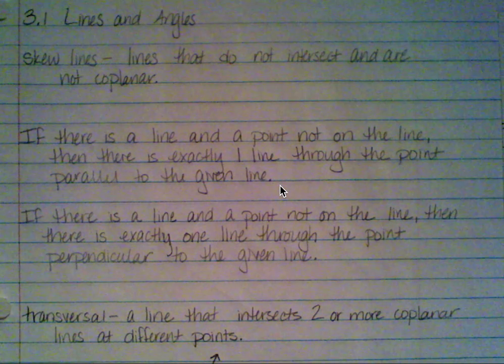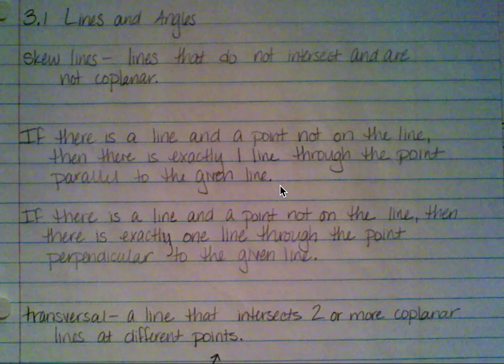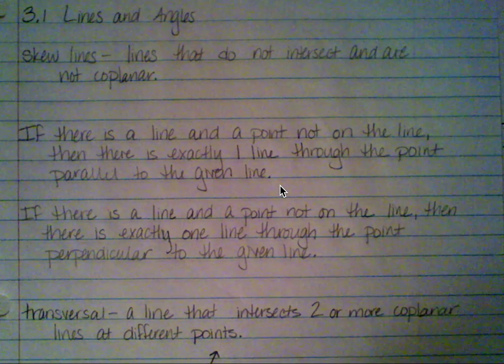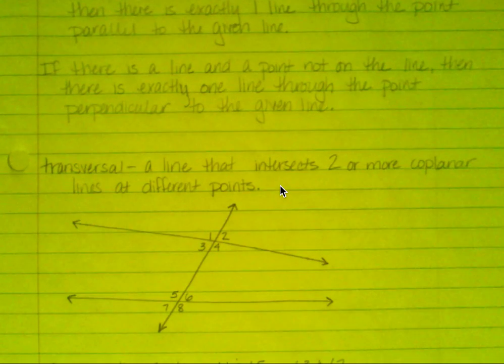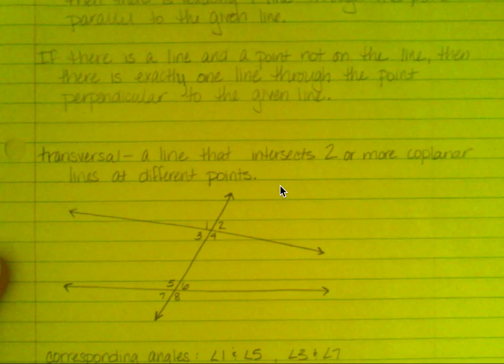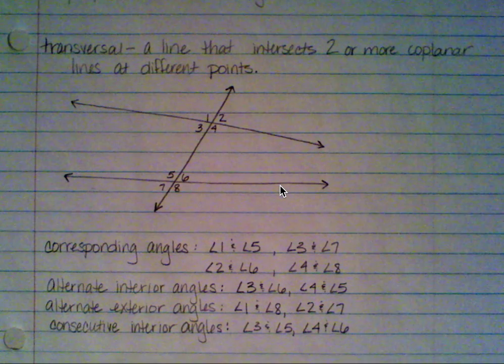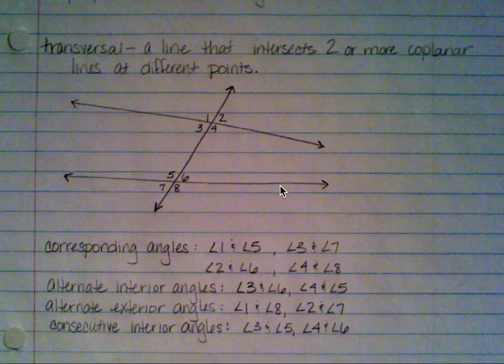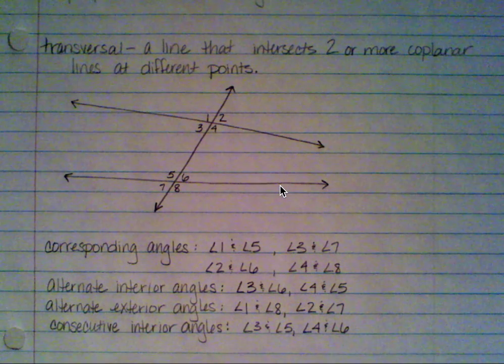Geometry 3 1